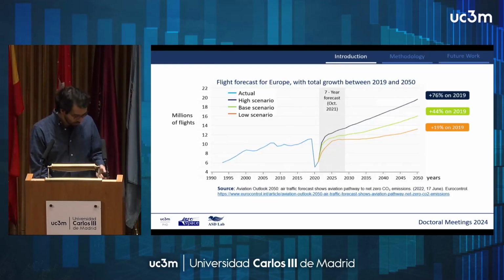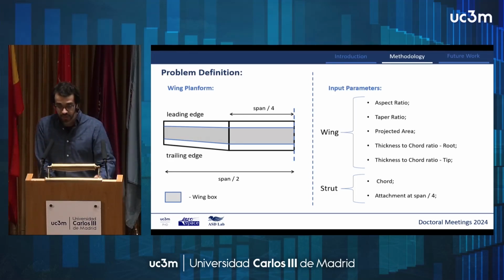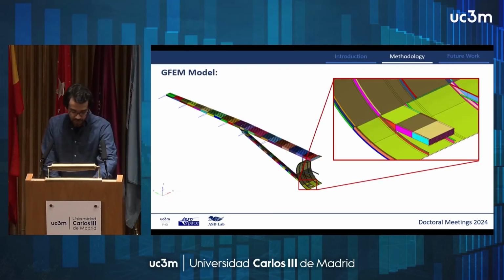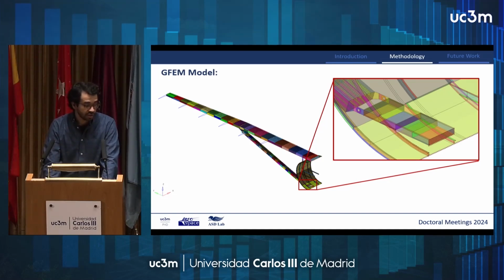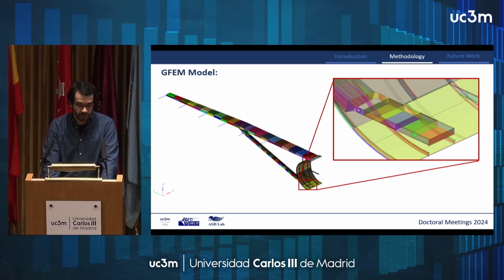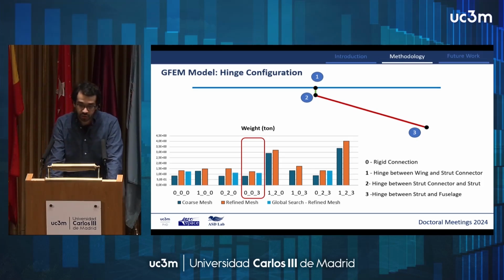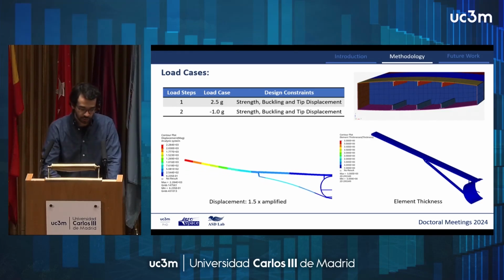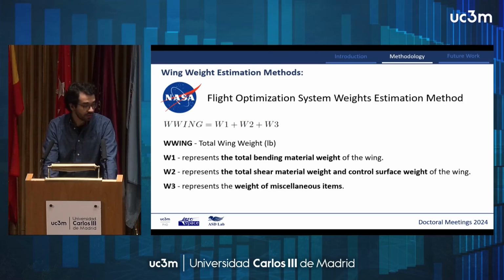PhD Doctoral Meetings 23 - 24 UC3M - João Fernandes